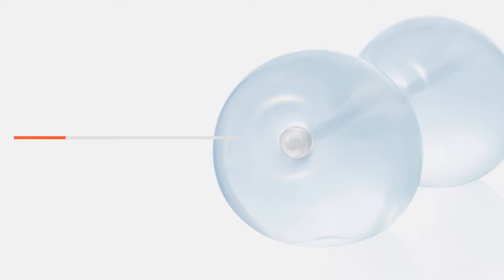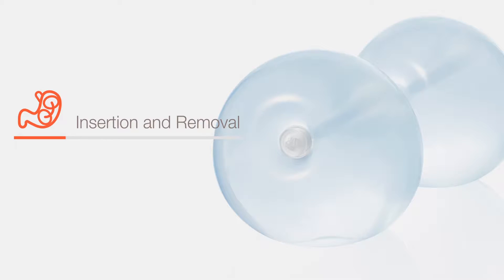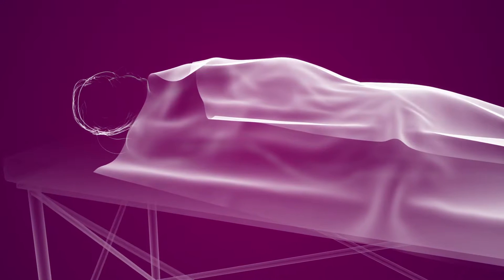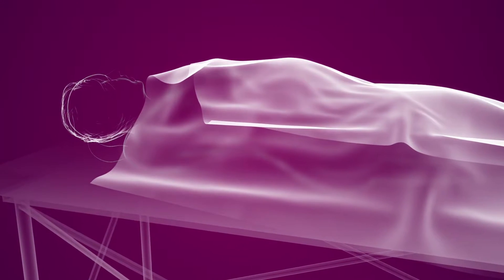ReShape Patient Procedure - How it Works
Presentation on how the ReShape, non-surgical weight loss procedure, works.